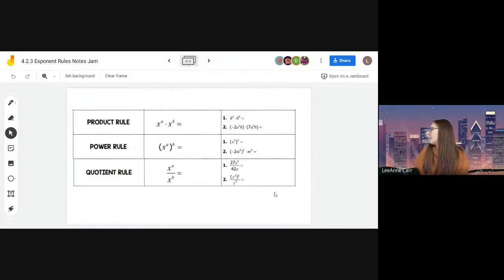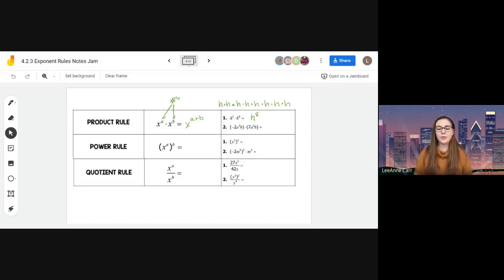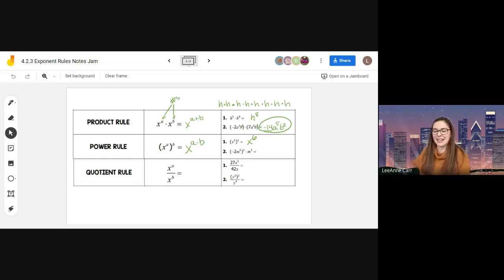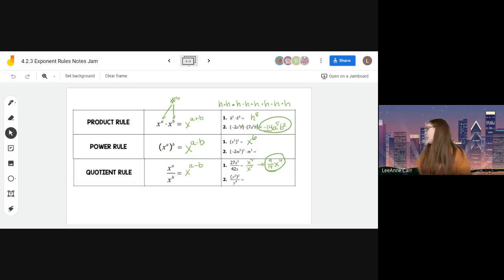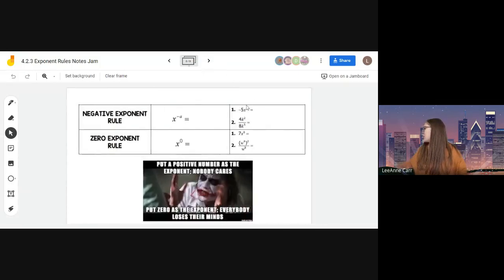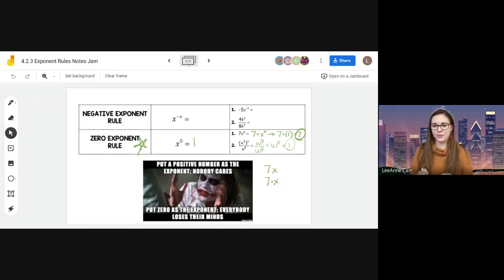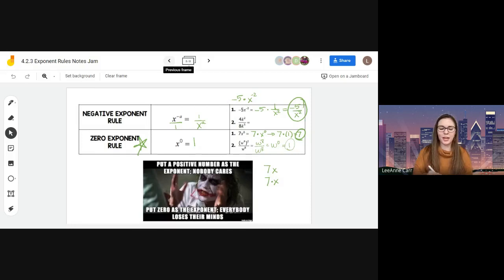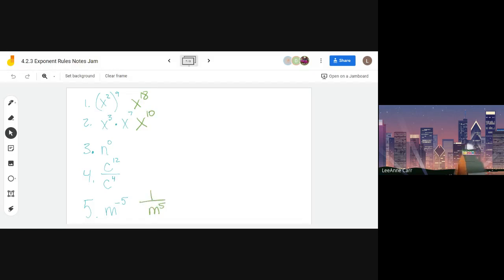Basic Exponent Rules